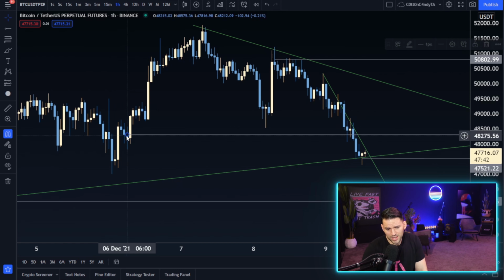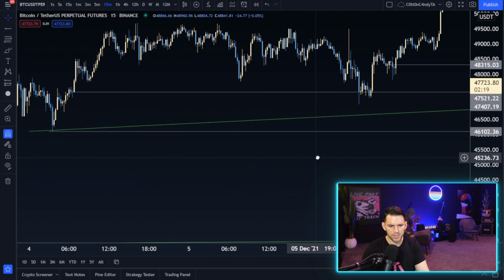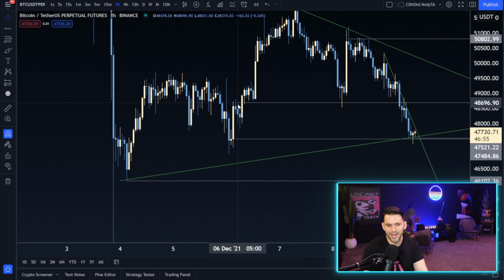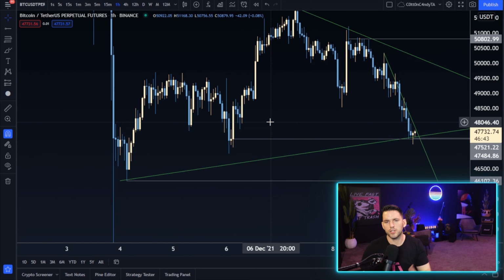Day Trade Strategy Series 4 Leverage & Spot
I created this Day Trade Strategy series as guide to fast trading analysis. In each lesson I walk you through the important Day Trade methods like: trends, hold level strategies, etc. This lesson shows you the best strategy for leverage and spot.

Timecodes
0:00 - Intro
1:26 - Who Should Spot Trade
2:56 - Low Accuracy In Trading
4:42 - Who Should Margin Trade
7:44 - Who Should Trade Futures
9:00 - Outro